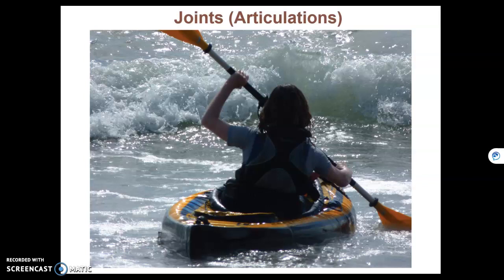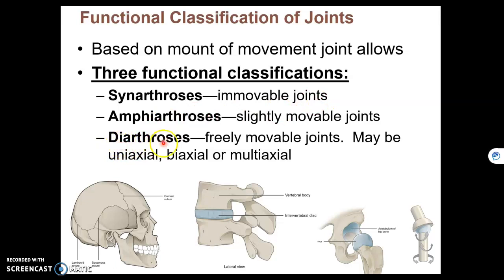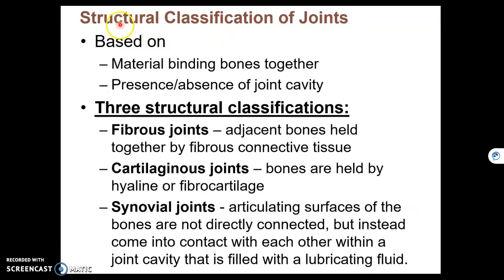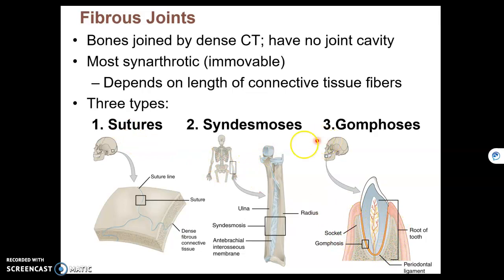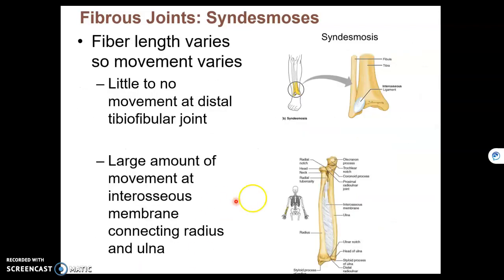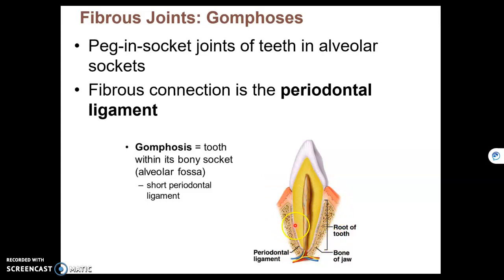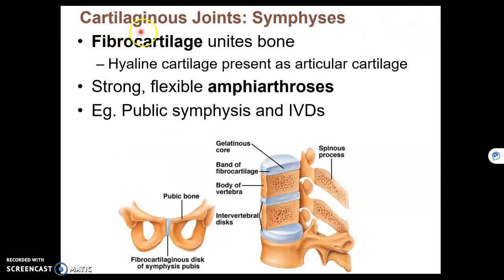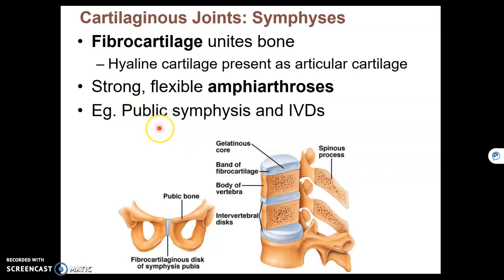Chapter 9A - Joints/Articulations - Classifications